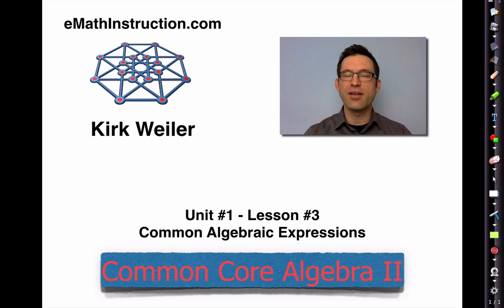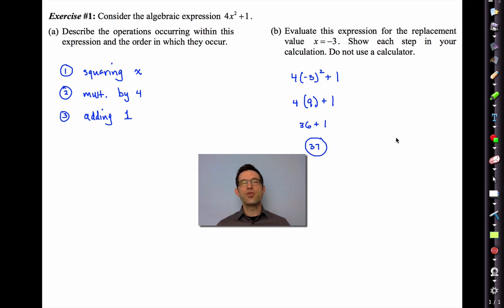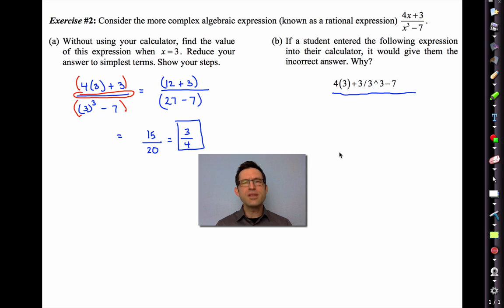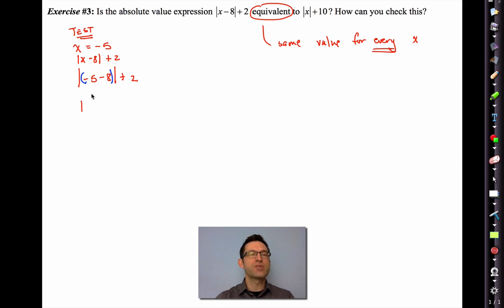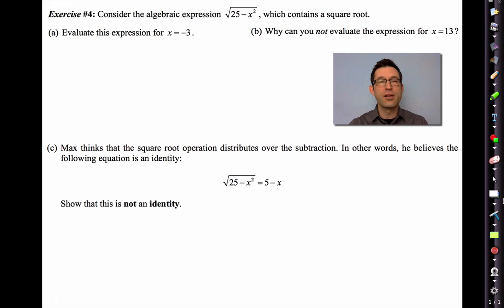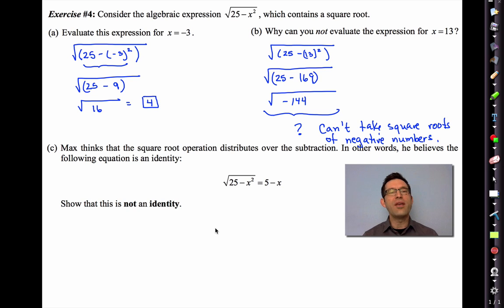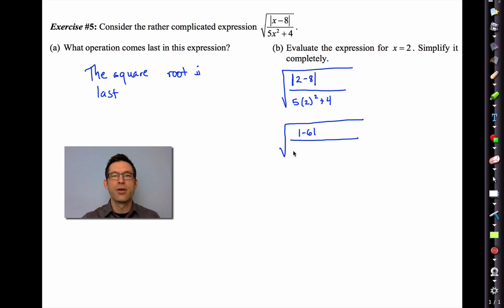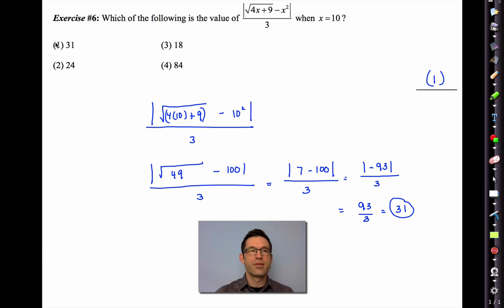Common Core Algebra II.Unit 1.Lesson 3.Common Algebraic Expressions